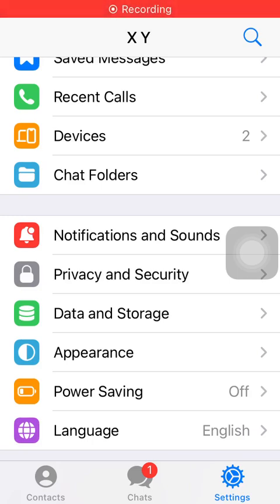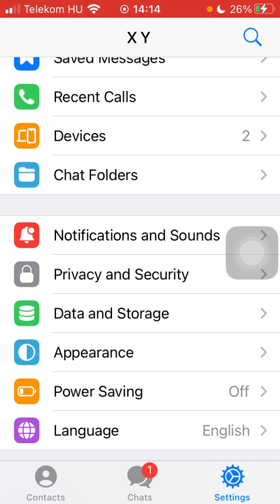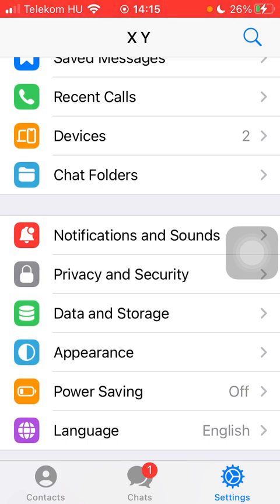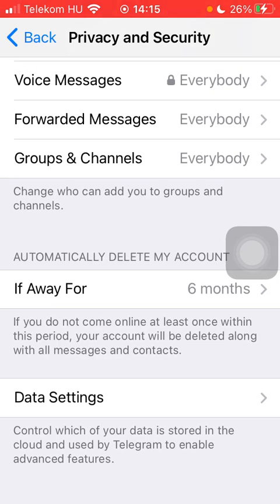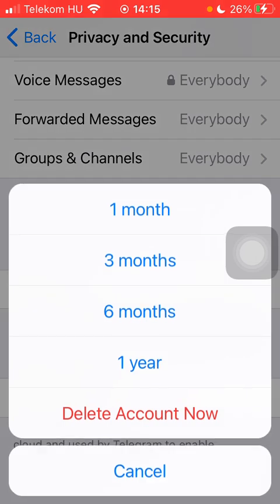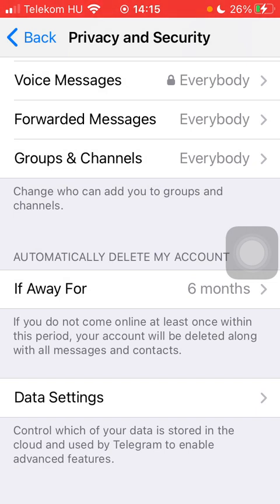How to delet automatically account on Telegram?